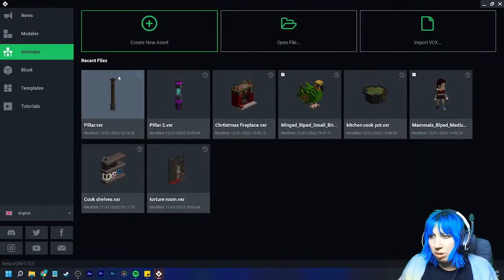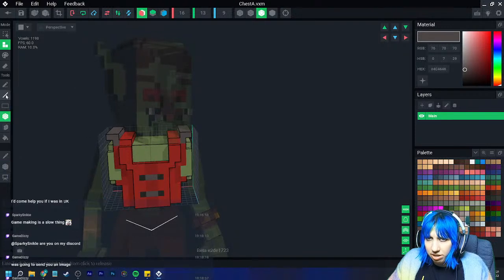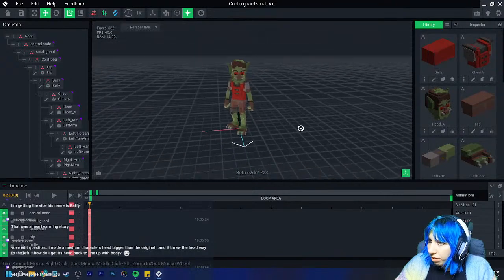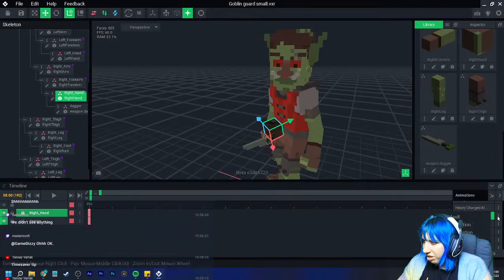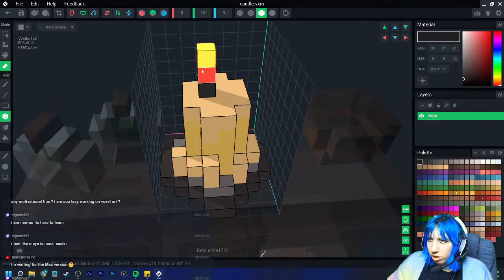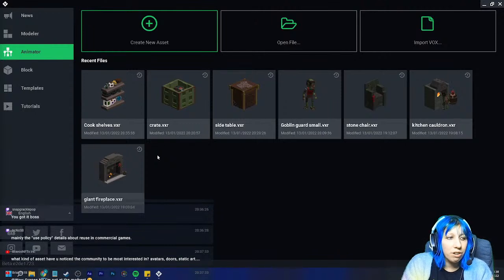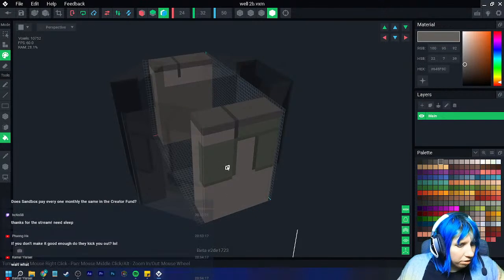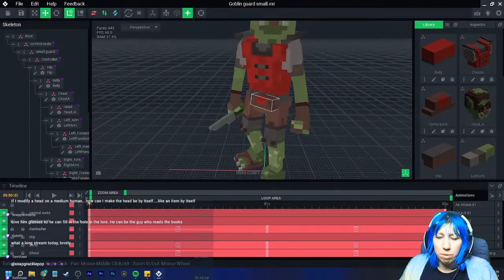Voxedit Thursdays - Making Sandbox Game assets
make Voxel art using Voxedit from The Sandbox Game.

0:00 - Intro
2:55 - Creating a Goblin
1:09:00 - Making Shelves
1:34:00 - Creating a Well